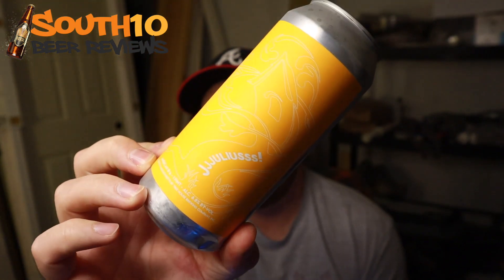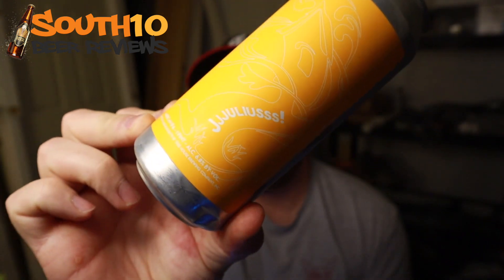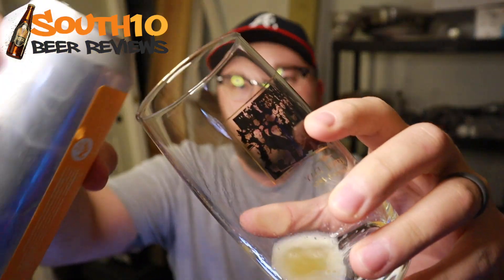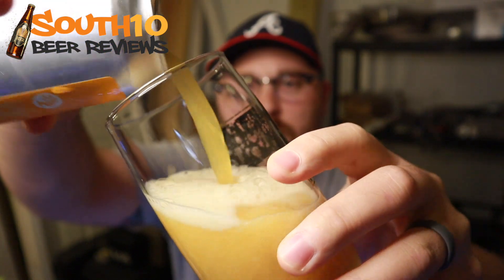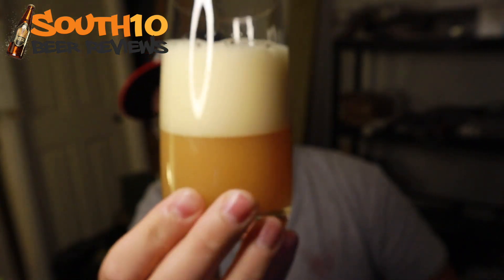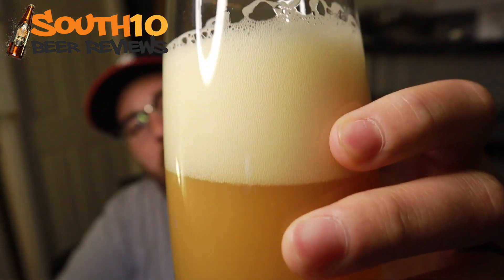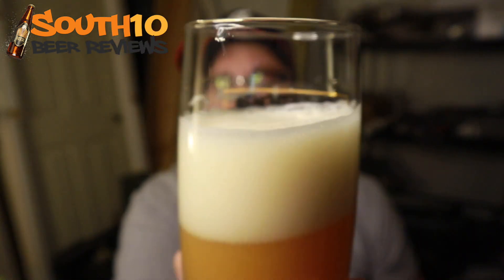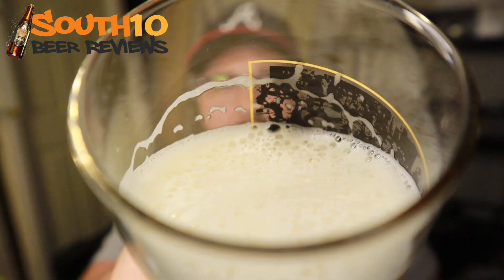Tree House Brewing Co - JJJULIUSSS! | Beer Review #305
Untappd - TylerReynolds

Ridgeopolus

FLX Beer Reviews